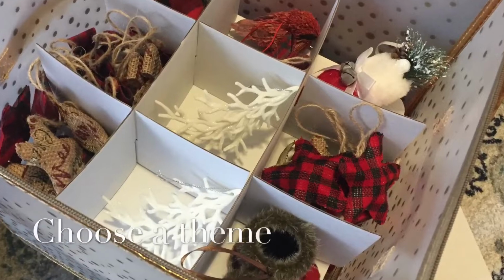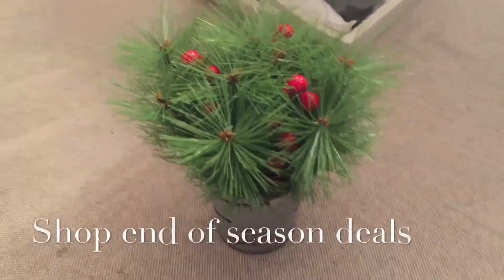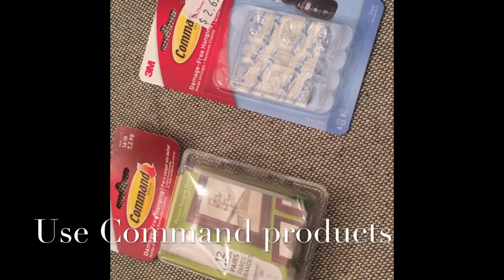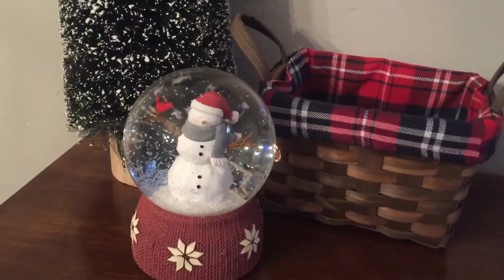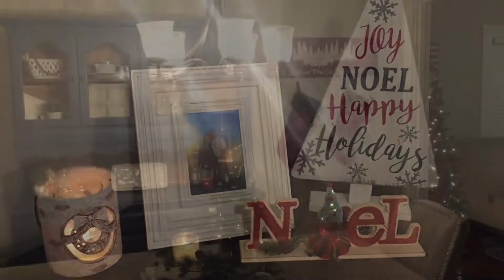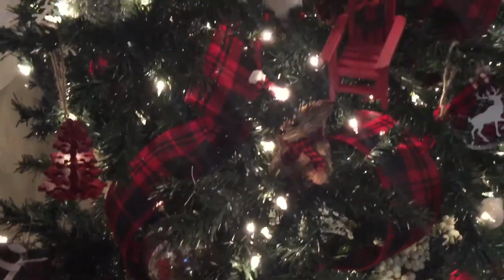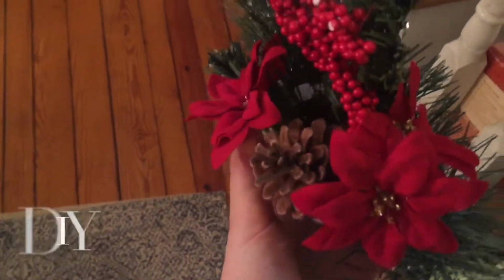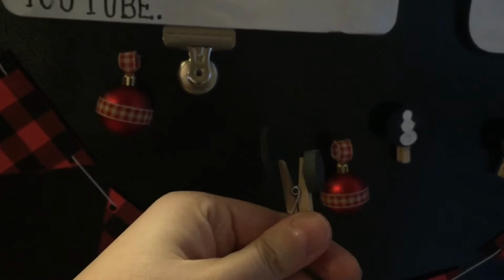Christmas Home Tour & Decor Tips on a Budget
Welcome to my new channel name that reflects what I have been doing for these past few years: stretching my budget to get EVERYTHING I can out of it.

I mentioned a few products in my video that you can purchase on Amazon.
Amazon Firestick
(We use the firestick with HULU Live which is a GREAT alternative to cable for $40 a month.
Amazon Alexa
Smart Plug
Clear Command Hooks
Command Strips
Tesvor Robot Vacuum
(We use this to clean up all those pine needles after decorating).